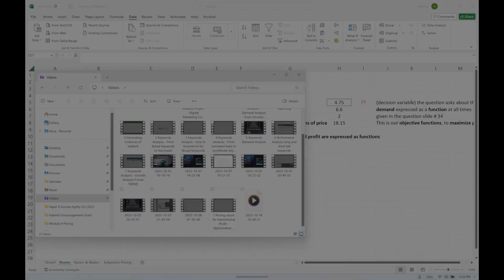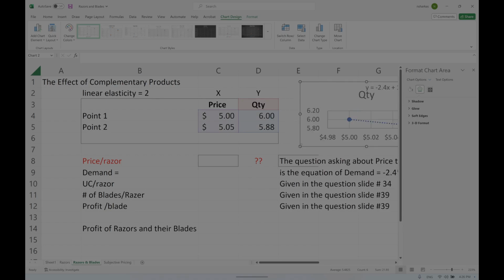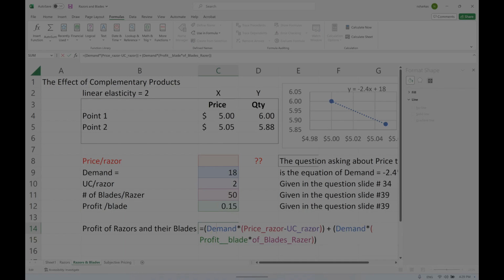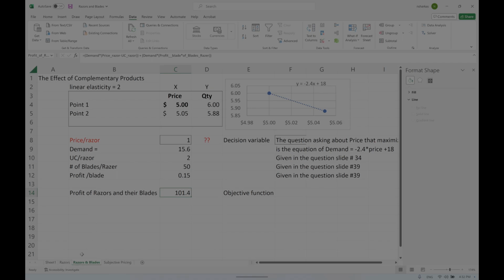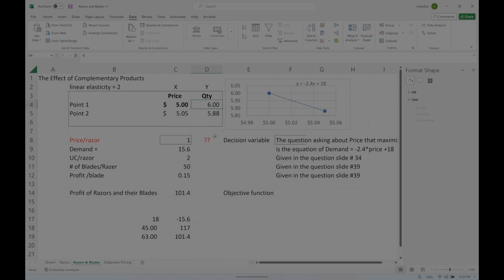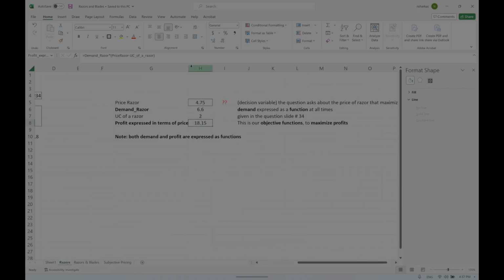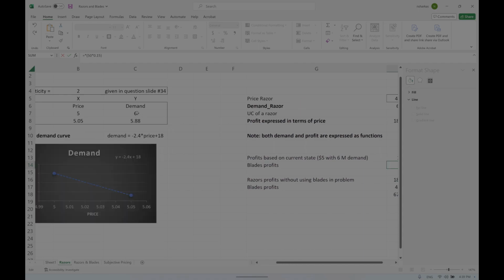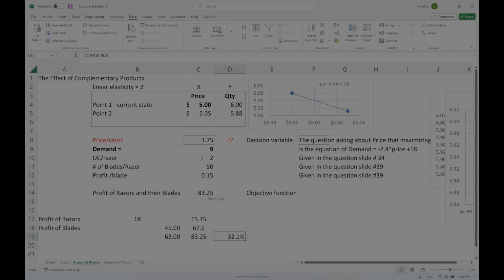2 Pricing razors with blades for max Profit Optimization with excel